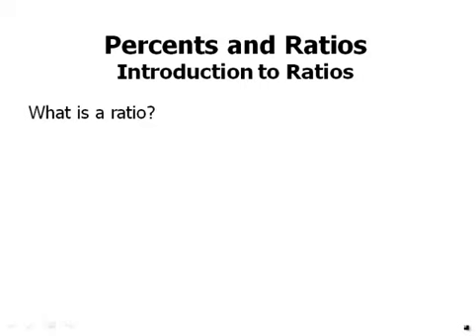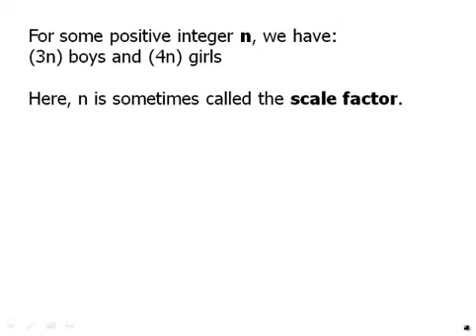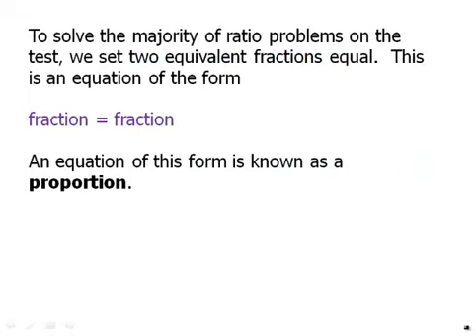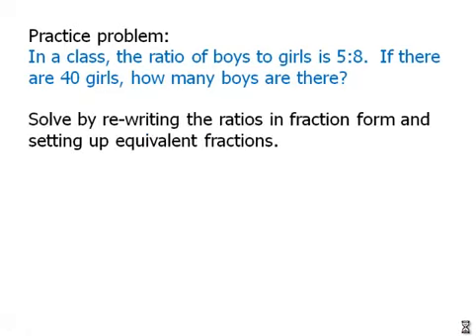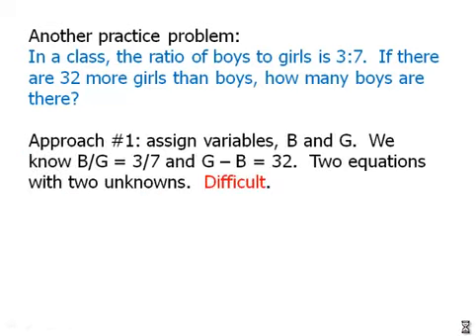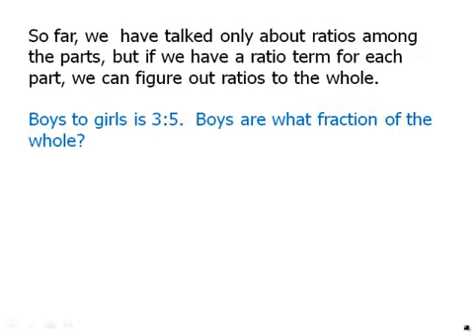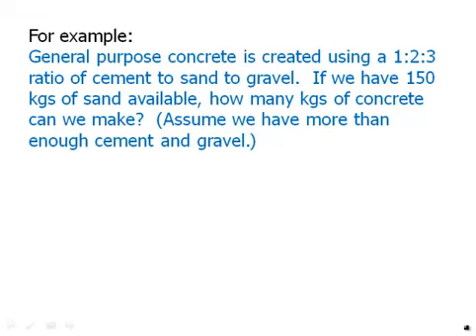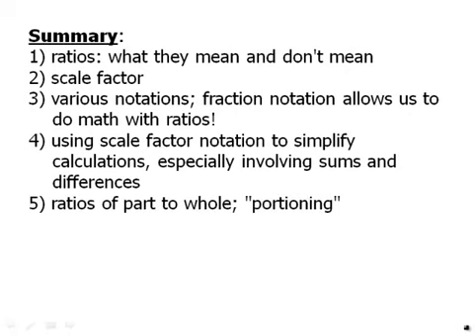Intro to Ratios